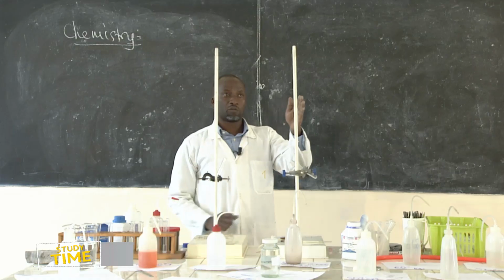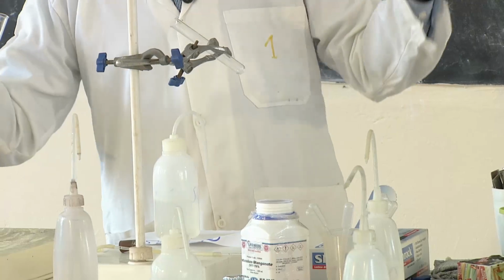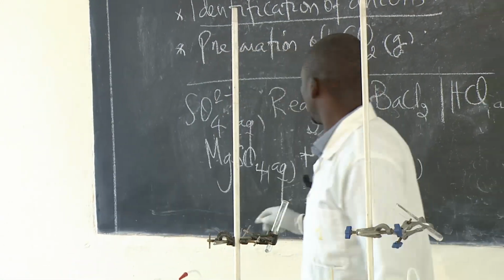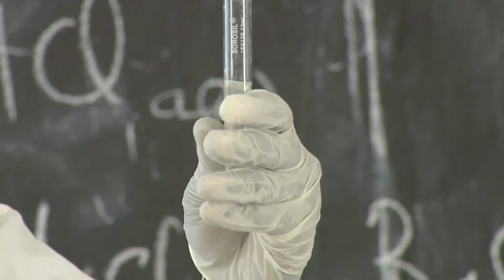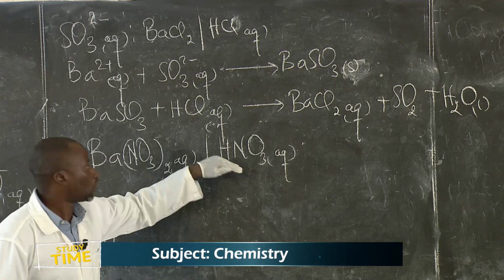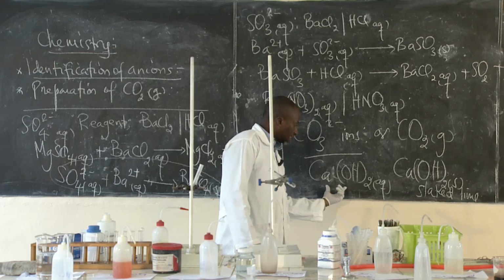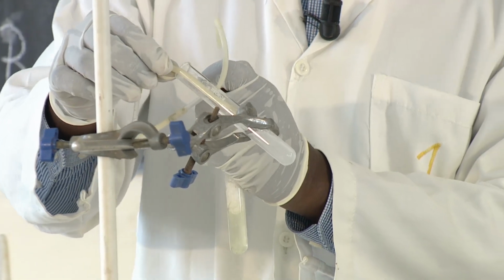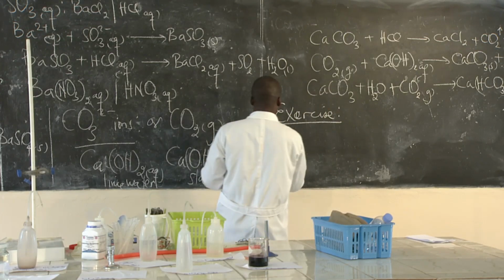Chemistry S3 Practical lesson 2 Preparation of CO2